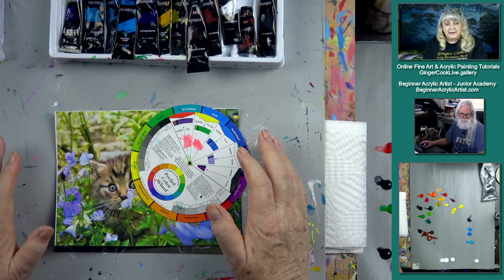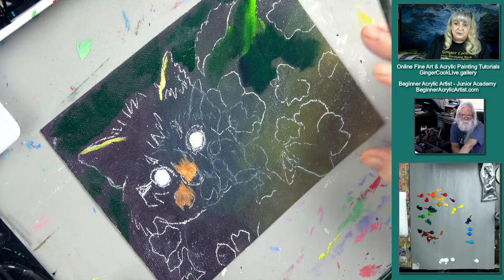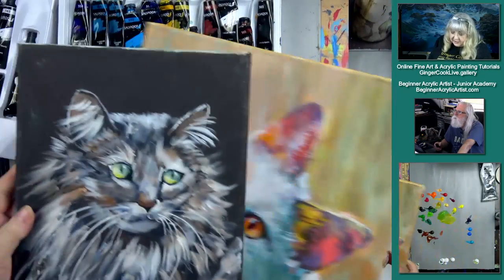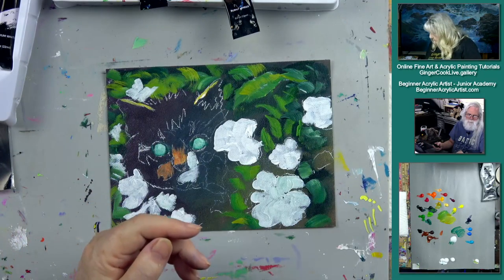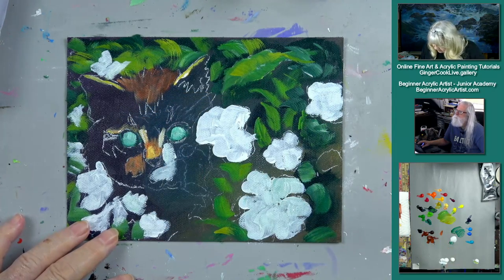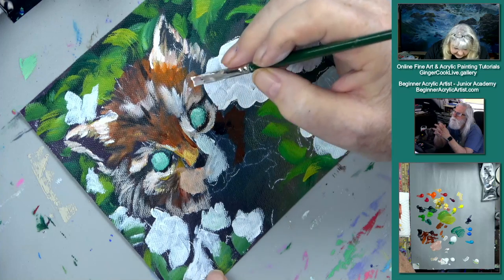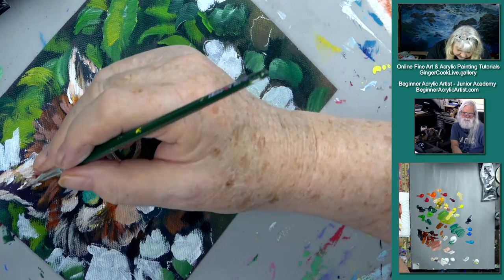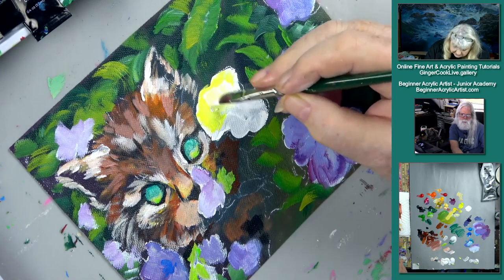How to Paint a Cute Kitten in a Pansy Garden with Acrylic with Ginger Cook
Enjoy this cute kitten acrylic tutorial surrounded by pansy flowers in this step by step acrylic lesson with tips and tricks for even the most advanced artist as well as the beginning one.
Join Ginger Cook every Monday and Thursday at 5:30 pm central time for great live shows, and get a chance to win original Ginger Cook and other surprises during the airing of our live shows.

Check out the latest auction paintings up for bid Current Auction ending on August 8th!

Get an update on our latest community puzzle project and see a few more of our auction preview paintings

Use your art to get out of the house and travel the world with Jon and Ginger Cook.
Be sure to join Ginger on Mondays and Thursdays as she lifts your spirits to paint colorful distractions and gives them away during her live broadcasts to the live studio audience.
See the newest Global community t-shirts mugs and cups.
We have made some different Mugs and Totes available from our Quarantine Quickie shows. We will  be adding more choices so be sure to check our Quarantine Quickie store here:

And we thank you for your support!

HOW TO WIN A PAINTING?
Step 1. You MUST be watching the LIVE YouTube Show, which 5:30 pm central time.
Step 2. You MUST be watching the LIVE chat for the special LINK and SECRET WORD.
Step 3. You MUST be ABLE to CLICK ON THE LINK to access the form.
ONLY 1 ENTRY PER PERSON.

You need to have a device that you can access the internet and watch the chat and be able to fill out the entry form.

6x8 canvas sheet

In this video, we were using a new acrylic paint set from Salvador Professional Paints. This set can be purchased from Amazon at a discount for a limited time.

Salvador Acrylic Paint Set - 24 Colors

For our international friends, use the following information for a discount on Salvador paint sets from Amazon.
Code: GCOOKWORLD15
This code works for Prime Worldwide seller ONLY.
This code is valid through July 2020.

Learn more about acrylic painting lessons from beginner to advanced artists :
Academy of Fine Art and Acrylic Painting; Senior Academy;

Get help with your art with personal art coaching from Ginger.
New to acrylics and need to know the "ins and outs of painting"?
Try our self guided Junior Academy on line lots of must have beginner lessons.

Do you like this channel, these tutorials and want to see it continue?

Ginger Cook Studios
21175 State Highway 249
Unit: 330